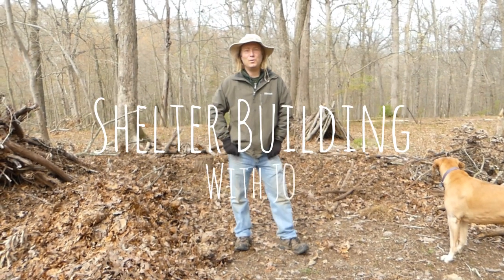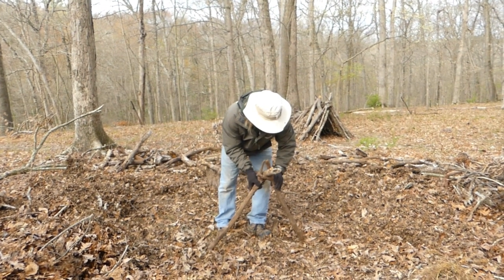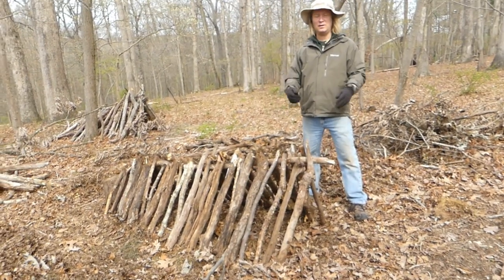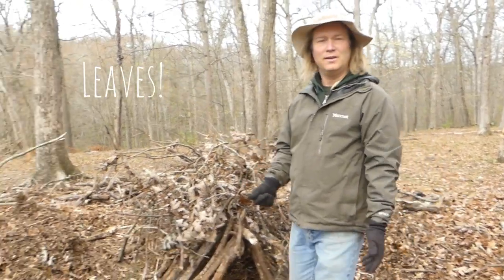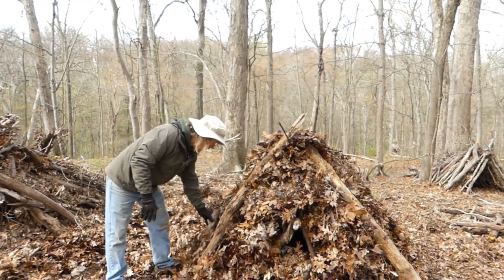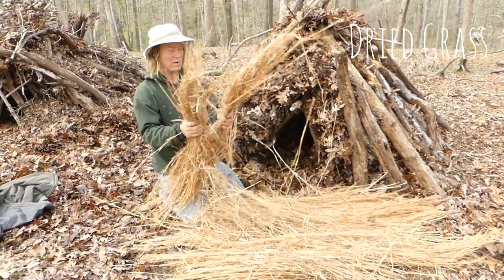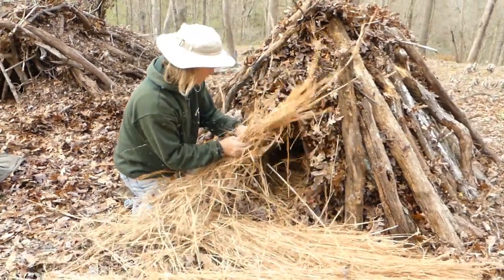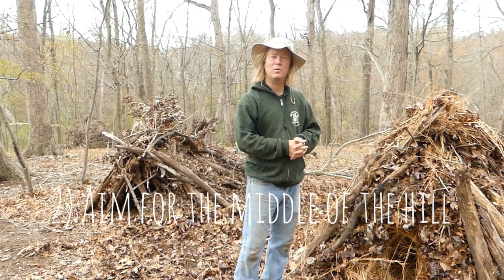Build a Debris Hut With Joe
Join Pearlstone Wilderness Educator, Joe Murray, for a survival skills lesson: How to Build a Debris Hut